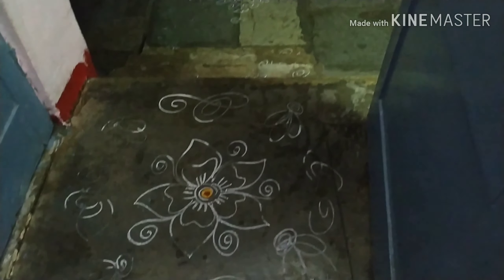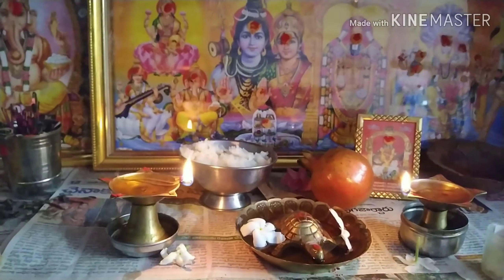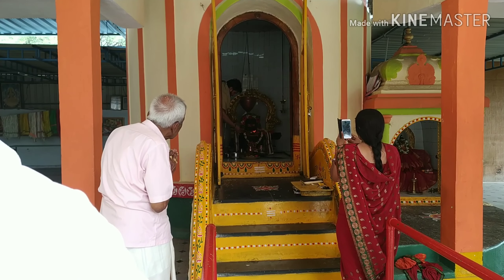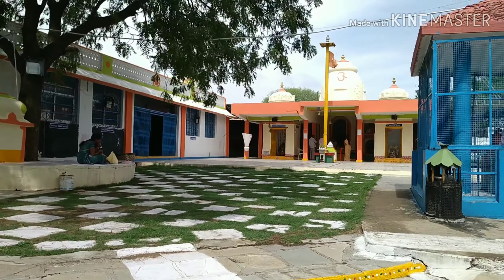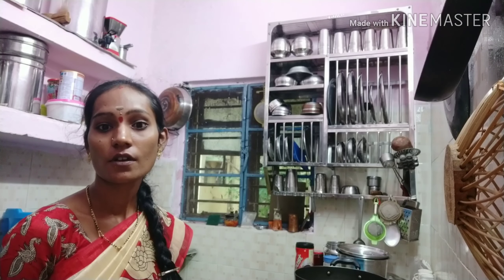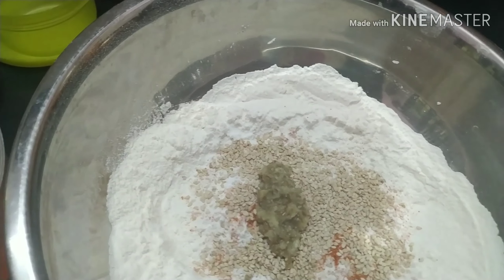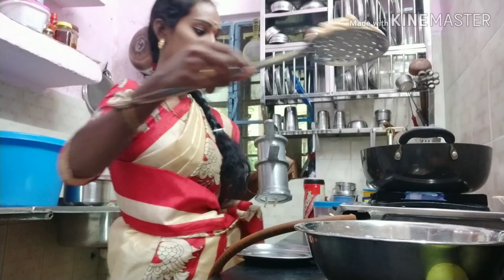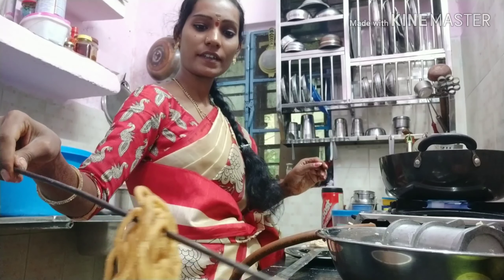Vlog# తొలి ఏకాదశి రోజు ఇవి ఖచ్చితంగా చేయాల్సిందే //ఇన్ని years మొక్కని ఎప్పుడన్నా చూసారా??